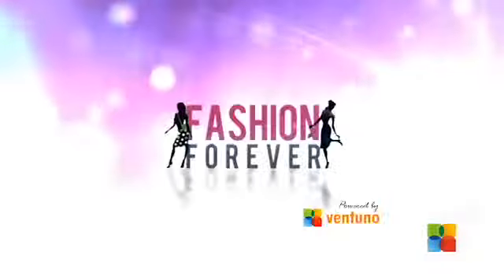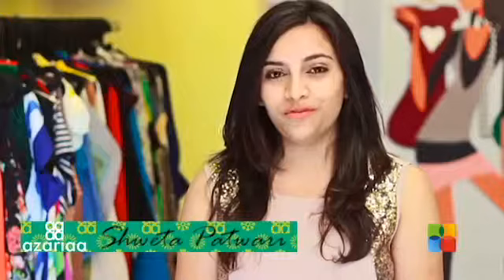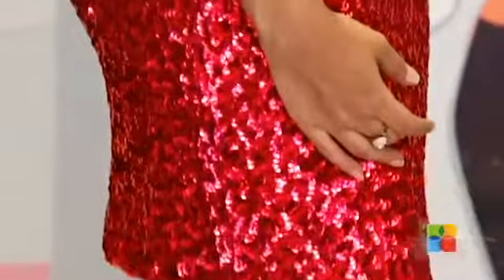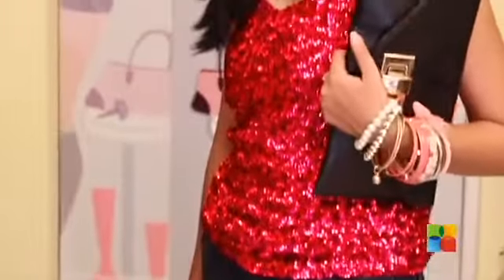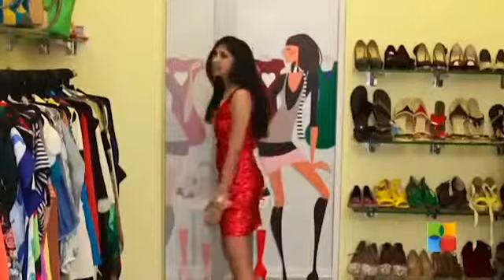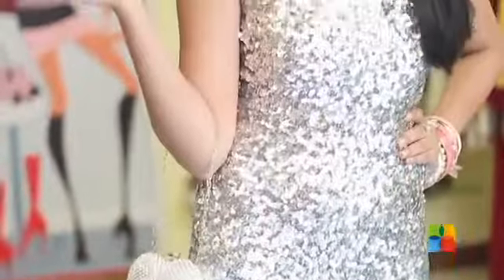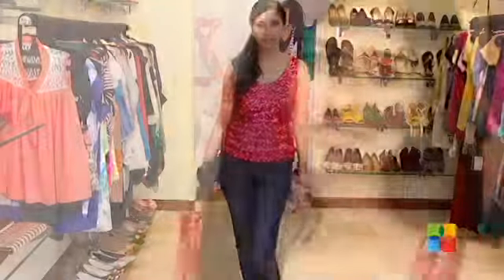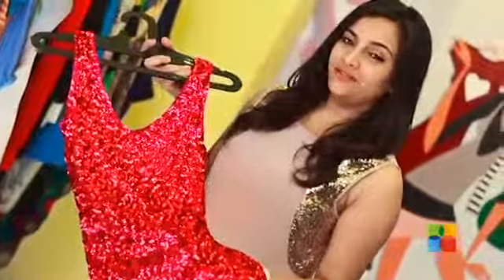Dazzle With The Easy Sequined Dress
Wanna grab all the eyes at the party tonight? Doesn't take much effort. Check out this video to know how to stand out in a crowd with some sparkle.